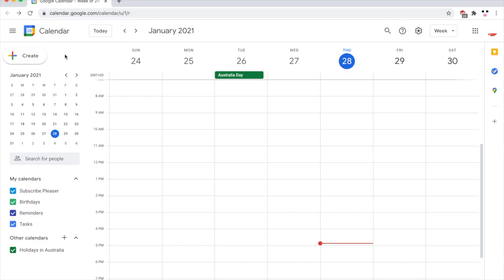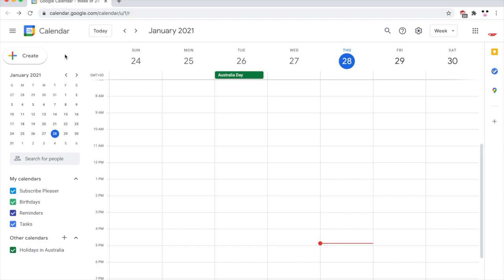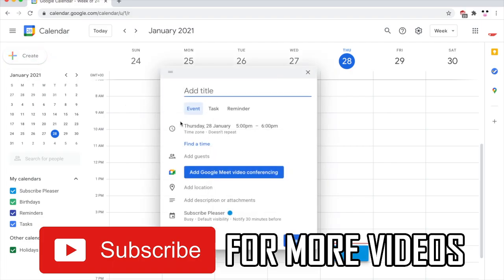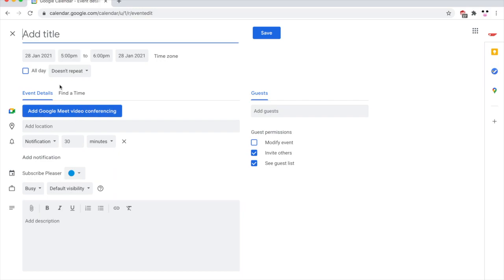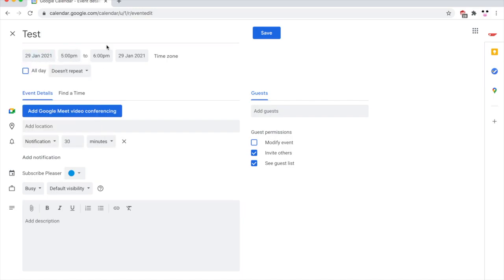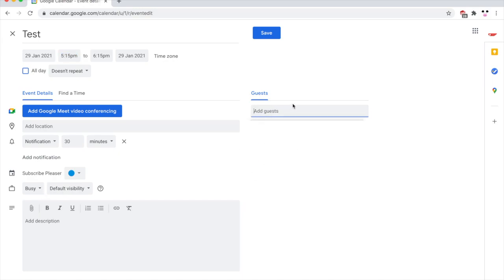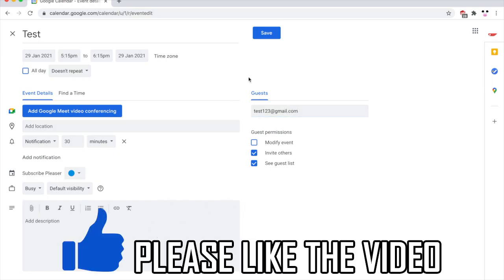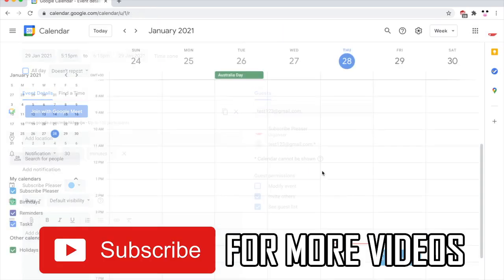How to Send Calendar Invite in Gmail (NEW UPDATE in 2021)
How to Send Calendar Invite in Gmail (NEW UPDATE in 2021). Step by step instructions of how to send a calendar invite in gmail with google calendar on pc or mac laptop. You can also do this on your phone for Android and iOS operating systems with the new gmail app and website update in 2021.